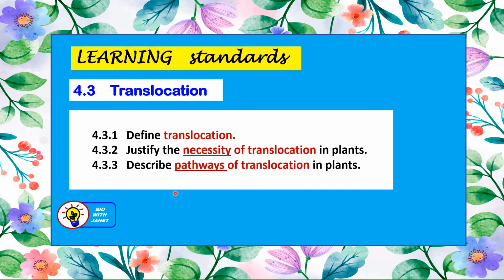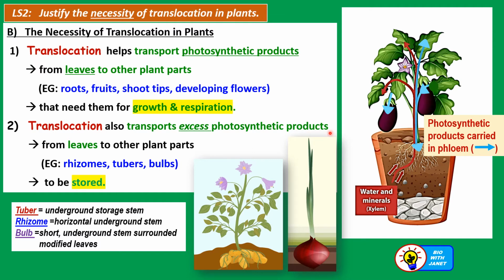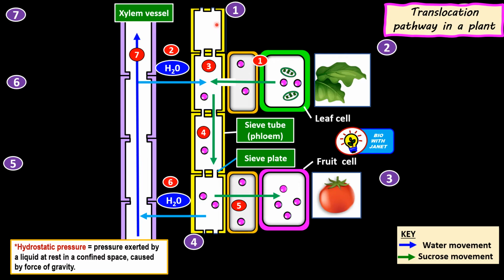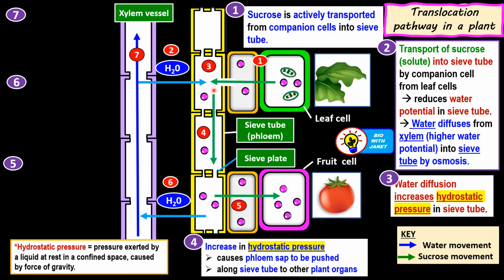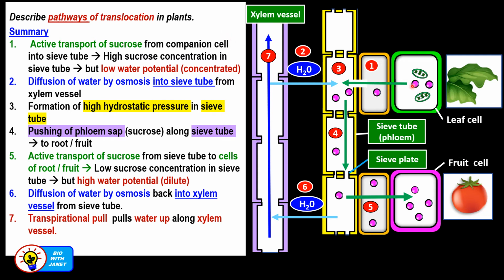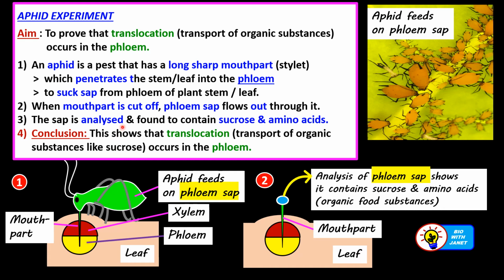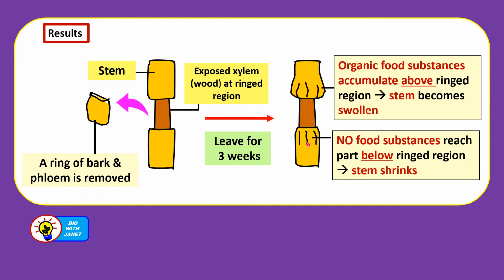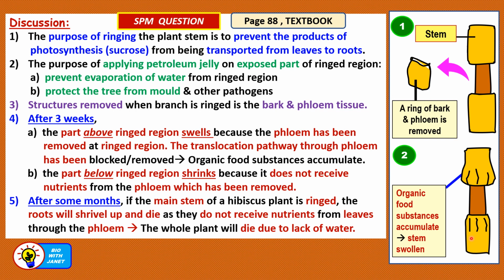Biology Form 5 KSSM Chapter 4 (4.3) Translocation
ATTRIBUTION